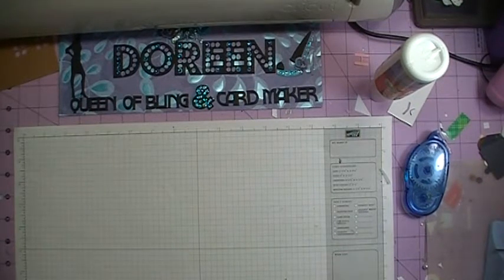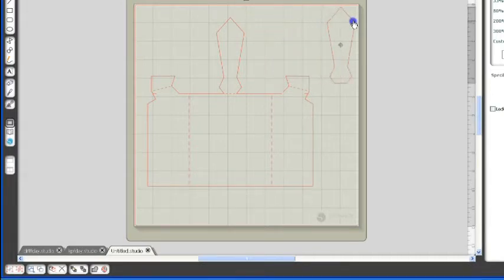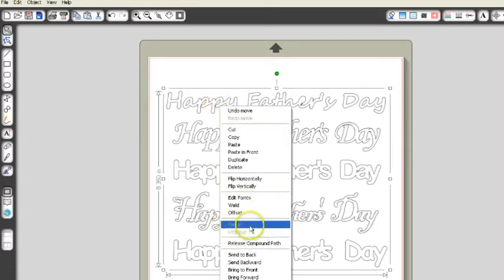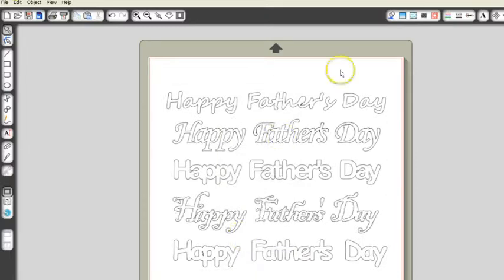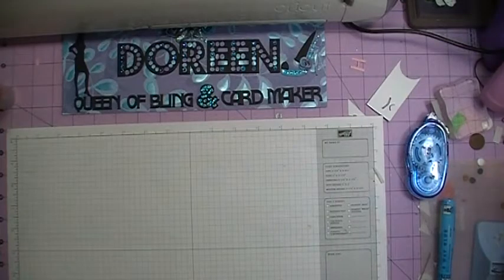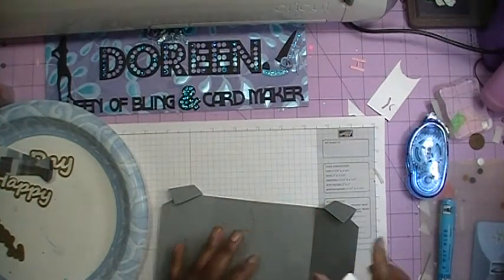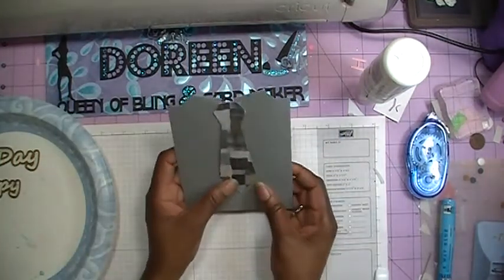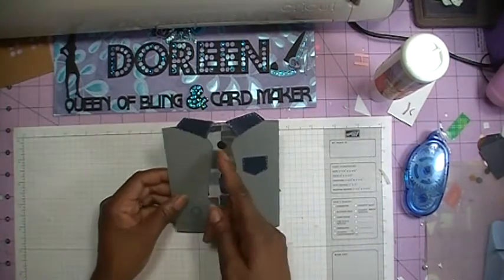Father's Day Card #3 Final Card 2013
This is card No.3.  The final card of my short Father's Day series.   Today's card is another shirt and tie card from the Silhouette Online Store.